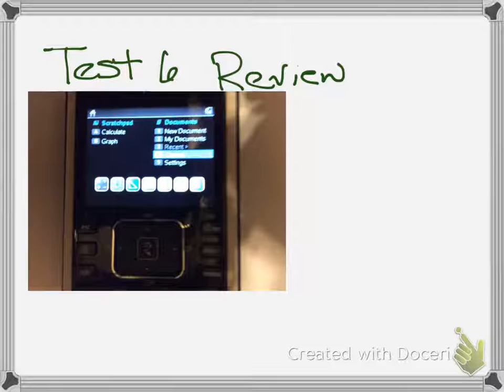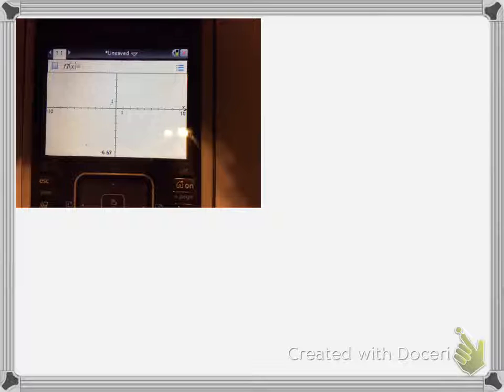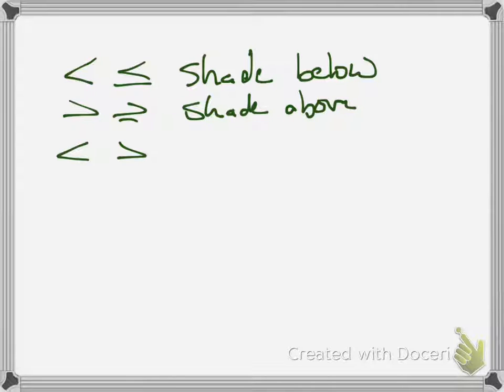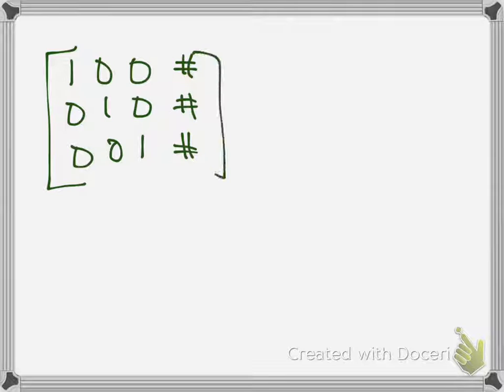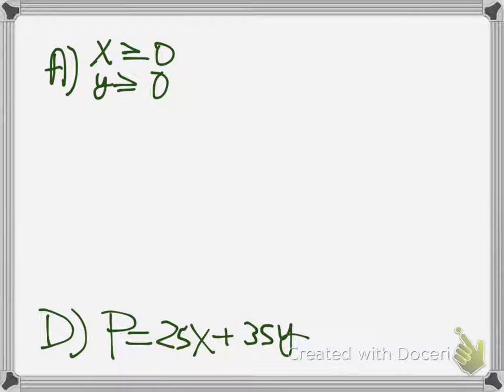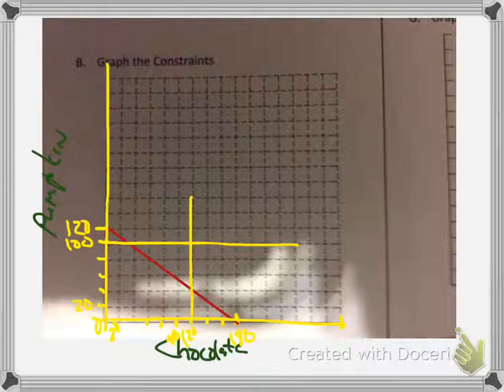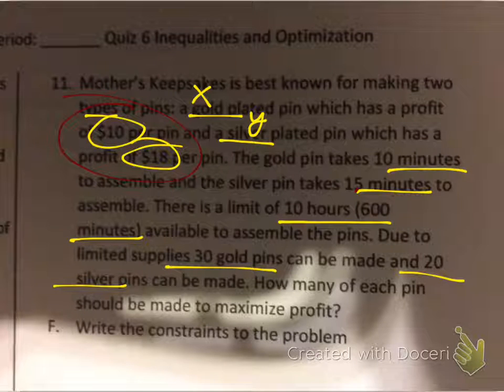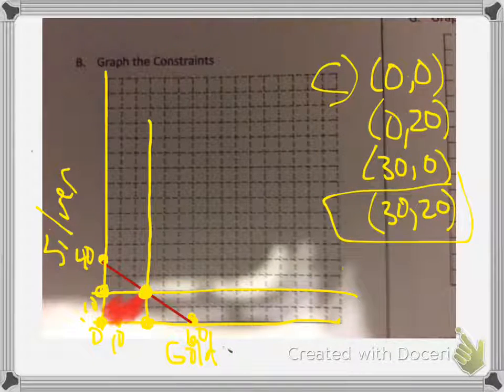test 6 review